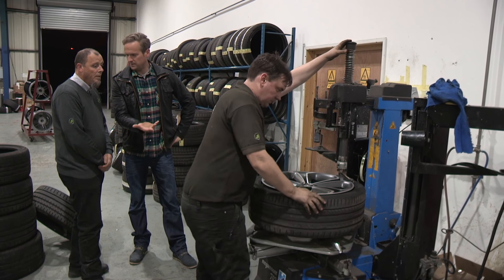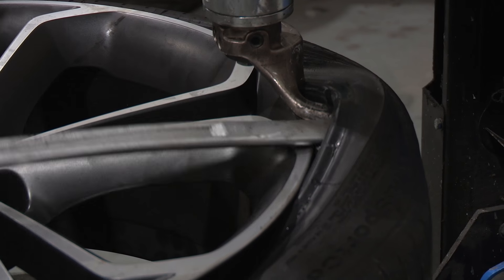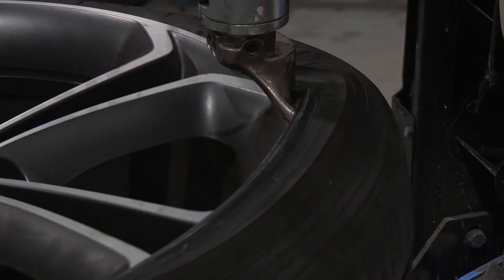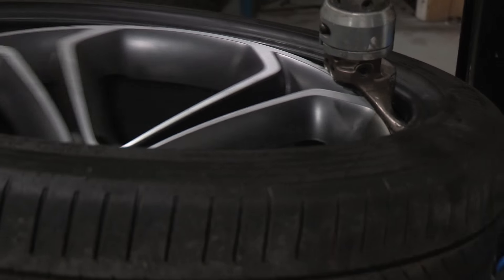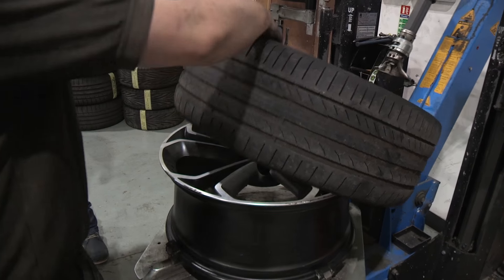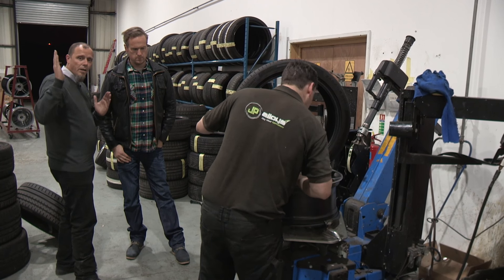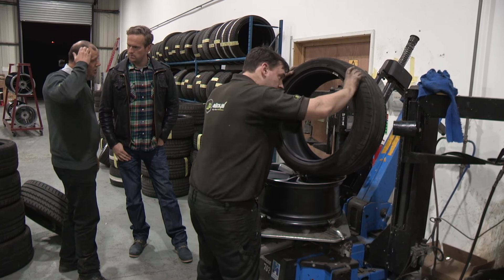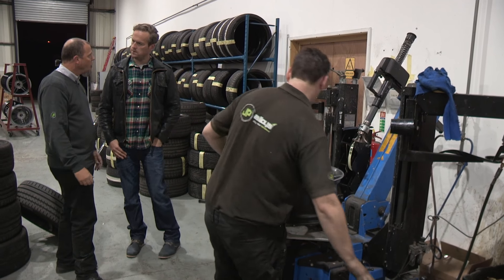JP Alloys - Part 1 - Alloy Wheel Strip Down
Tim Shaw from Channel 4's Car SOS talks through the first part of the alloy wheel refurbishment process